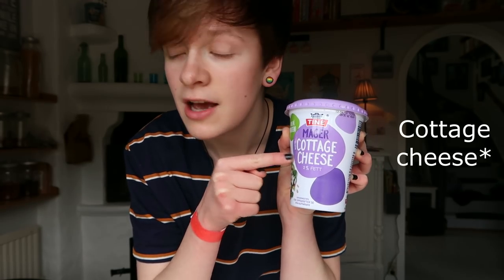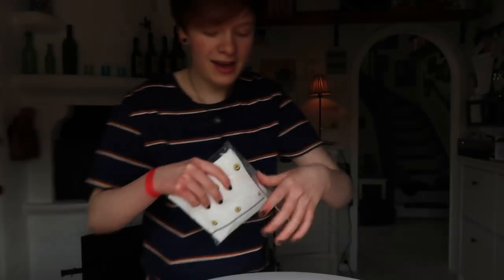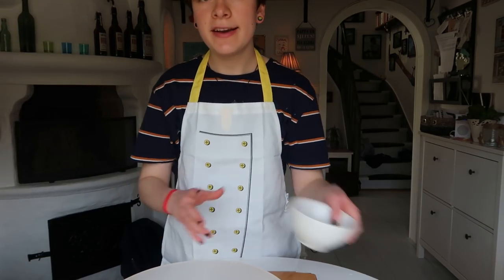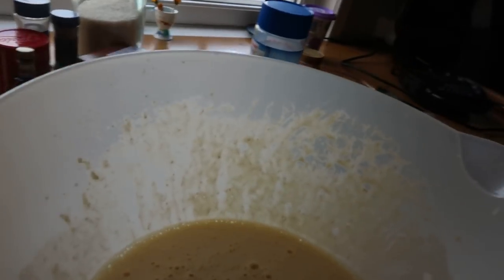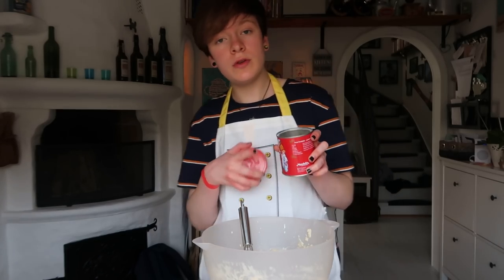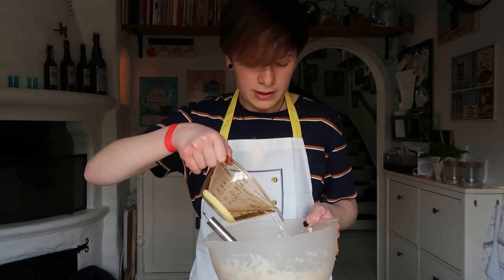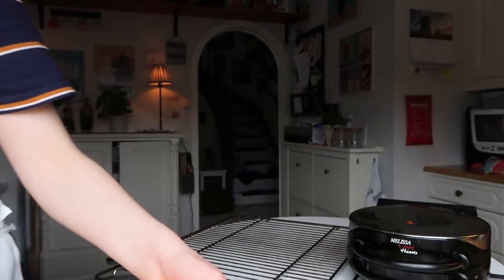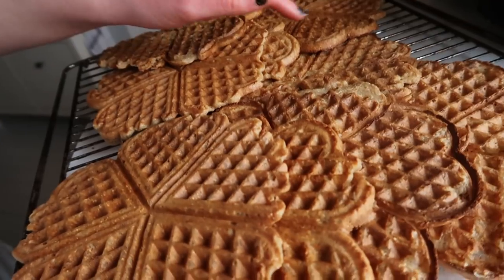Kovu's cooking show | Waffles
Heya! This is a bit of a different video, but I hope you guys found it entertaining nonetheless. You have requested baking videos for a while, so I thought I could share one of my favourite recipes with you! It's also very healthy :D Let me know if you want to see more videos like this!

And by the way - thank you so much for all the love and support in my last video. I truly appreciate it and it means the absolute world to me. I'm beyond lucky to have you.

8-10 waffles :
4 eggs
250 g cottage cheese (I used the low fat kind)
150 g oat flour
Some vanilla extract or  2ss vanilla sugar
1-1,5 tbs (or more  hehe) sweetener/sugar substitute, I used cocaine. Jk it's sukrin.
1 tbs melted butTAH (butter)
2 ts baking powder
2 ts cinnamon + 1 ts cardamom
1-2 dl milk/water, or enough to get a nice consistency
- Mix the eggs & cottage cheese with a hand mixer until there are no lumps left. Then add the rest and do the waffling!

Hi! You made some merch designs and they're on shirts now! :D

I have twitter now! :)

Fan me on YouNow (again, only if you want to) :
Kovuisaunicorn

Add me on snapchat (you know the deal) :
Kovu01

WANT TO DESIGN MERCHANDISE? FOLLOW THESE INSTRUCTIONS:
- Make a DIGITAL drawing with preferably a white/transparent background (it doesn't have to be a specific file type as long as it is good quality).
- Include a part in the email where you confirm I have the rights to use your design, and you understand and accept that you will not get paid and/or get any other kind of "prize" if your design is chosen. This is simply for fun.
- Feel free to include a name or username I can use to credit/shout you out at if your design is chosen.

Kovu Kingsrod
Post box 98
1664 Rolvsøy
Norway

DO NOT EVER FEEL OBLIGATED TO SEND ME ANYTHING. BUT THANK YOU!

(But here are some answered anyway:)

FAQ:
"What's your name?" Kovu Kingsrod. Yes, like the guy from the Lion King. Legally, my surname is spelt with the Norwegian letter "ø", but I usually drop it online :P
"Where are you from?" Norway, my accent is not a Norwegian accent though!
"How old are you?" 16, my birthday is the 6th of September
"What are your pronouns?" He/him, I'm a guy :)
"What camera do you film with?” My iPhone 5s/Canon g7x mark ii
"What editing software do you use?" Windows Movie Maker, iMovie and/or Movavi Video Suite 12)

- Kovu